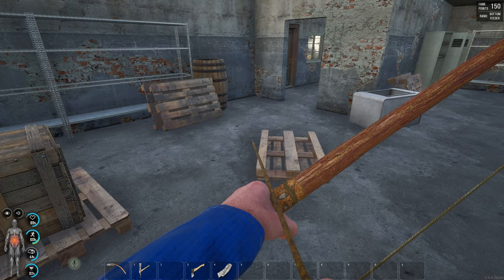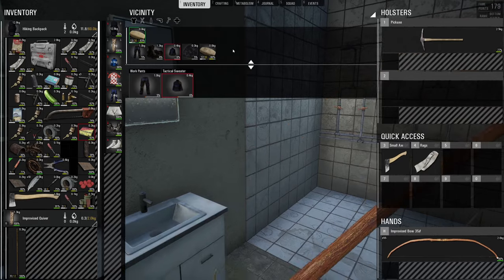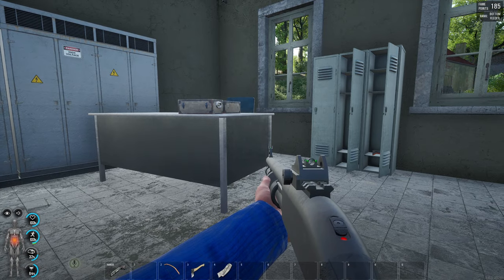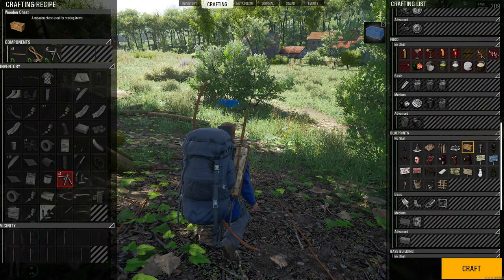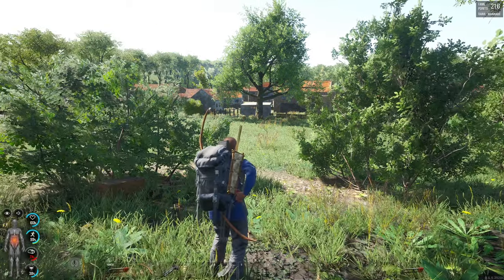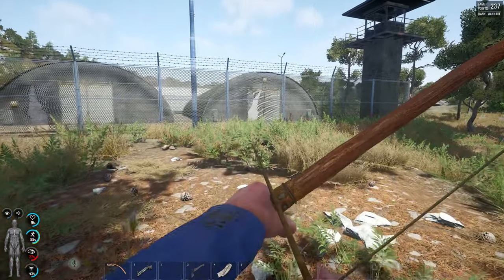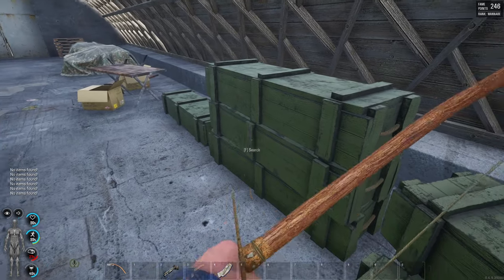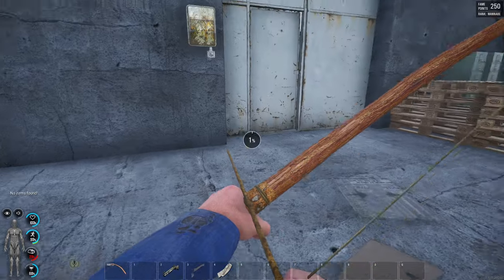Scum - The Interactive Pro Guide - Part 4 - How to get Basic Guns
Part 4 of the Pro Guide for Scum will focus on looting a town properly and in what order you should loot any town to try and get a gun as soon as possible. Hope you find it helpful ;]